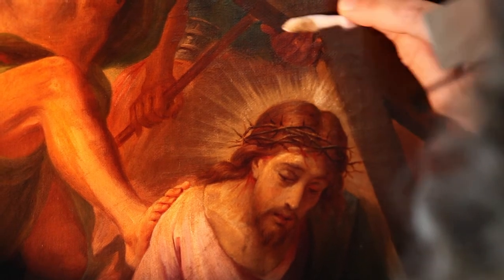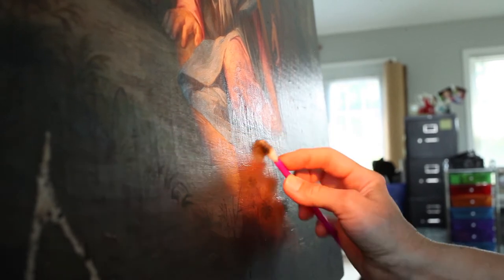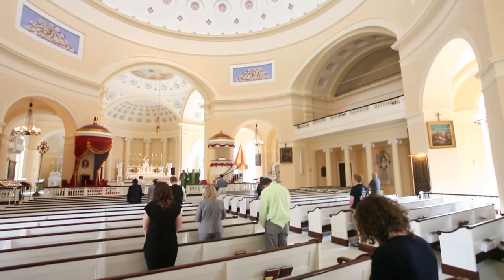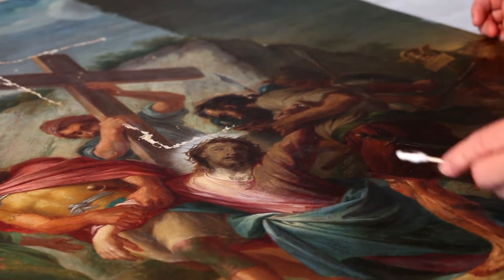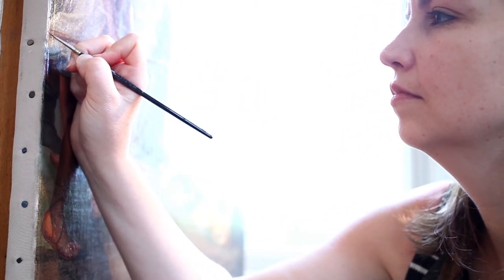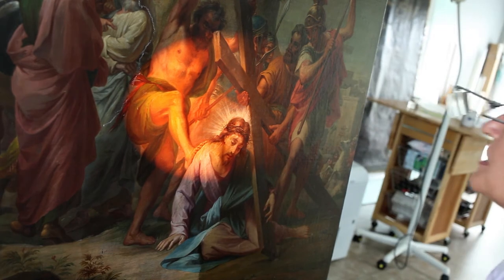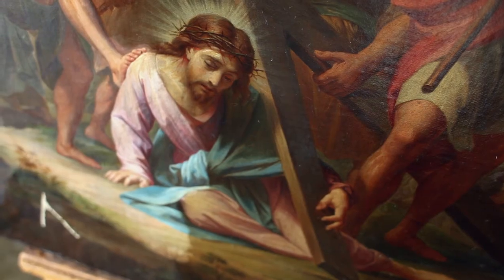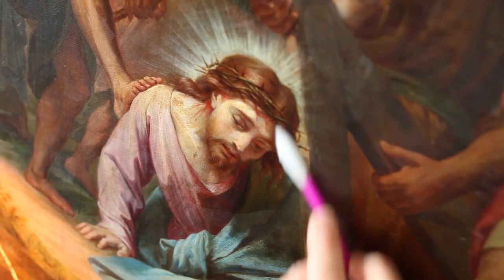Beauty Beneath the Grime: Restoring the Basilica's Stations of the Cross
That Stations of the Cross form the Basilica of the National Shrine of the Assumption of the Blessed Virgin Mary undergo a restoration to remove the discoloration of age and bring them back to their original beauty.